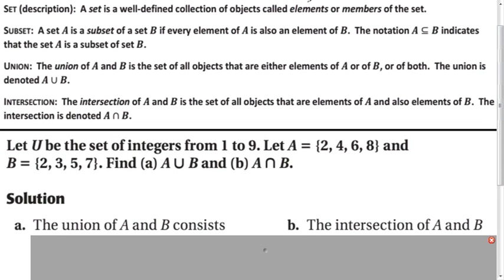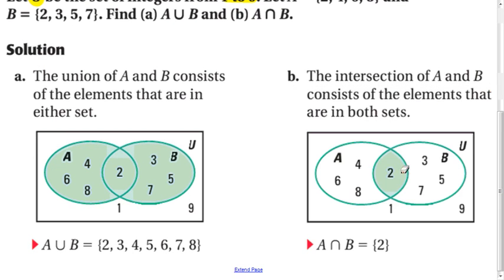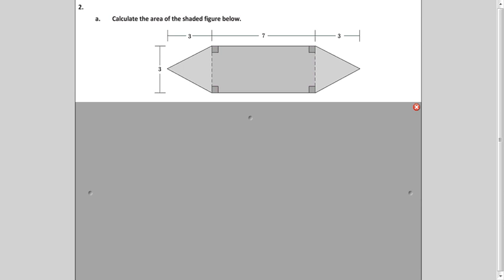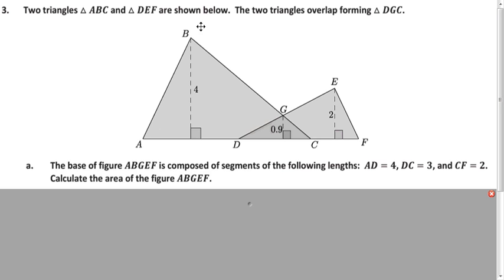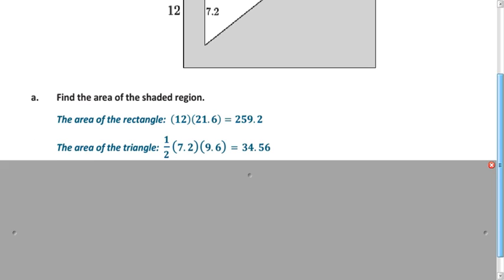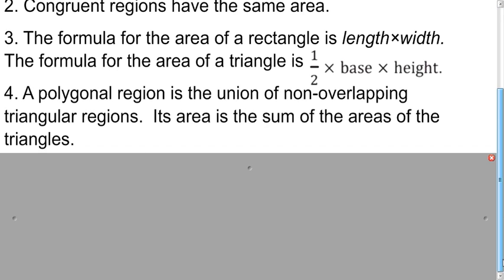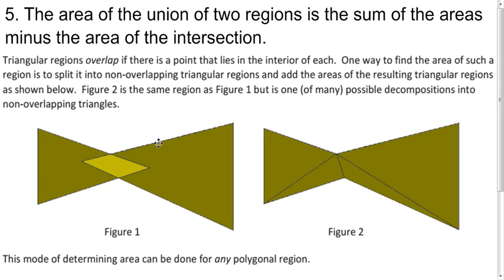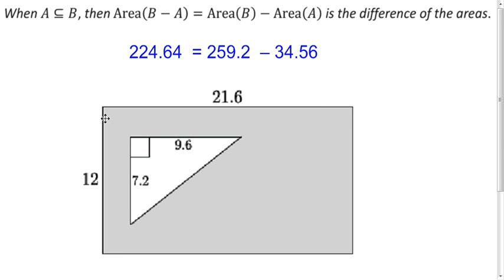8.2.1 - Properties Of Area